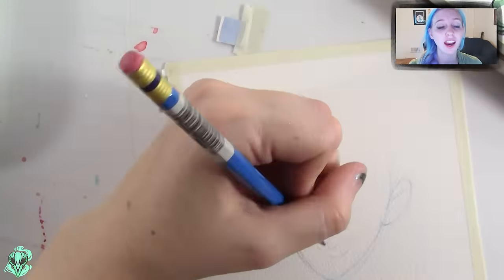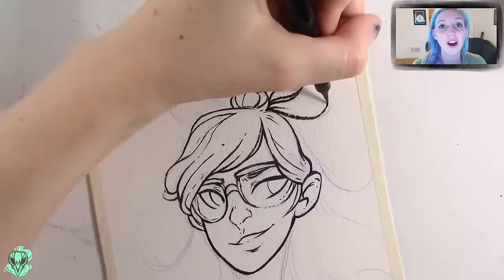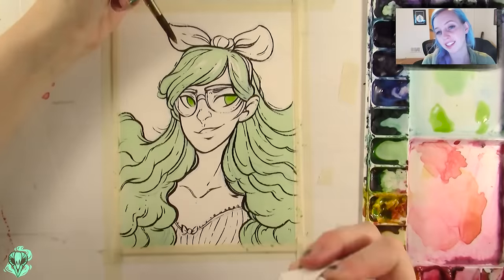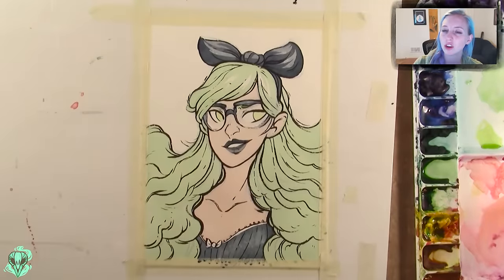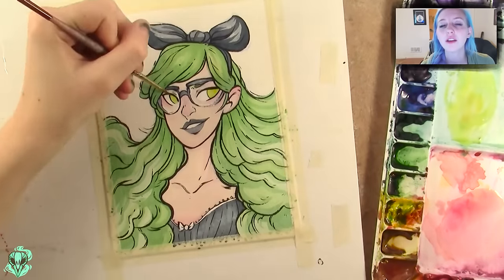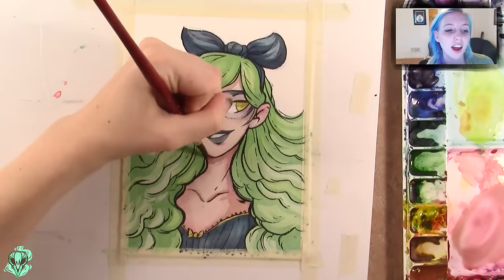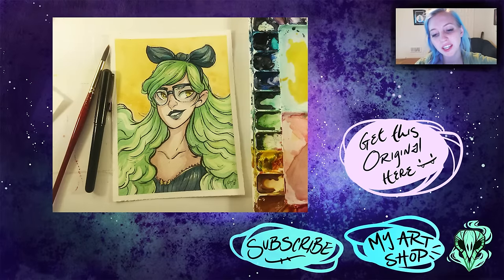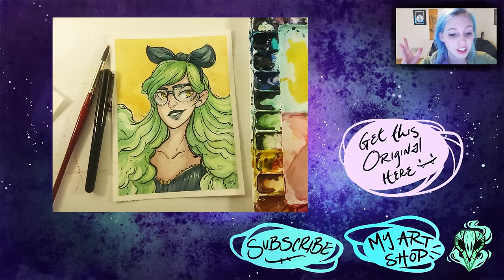The Girl with the Glasses || Watercolor Painting